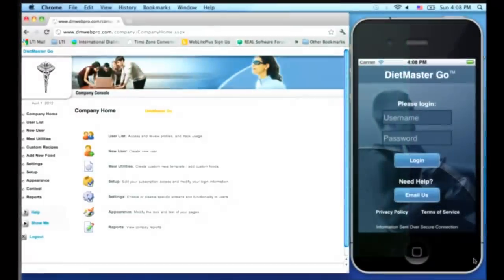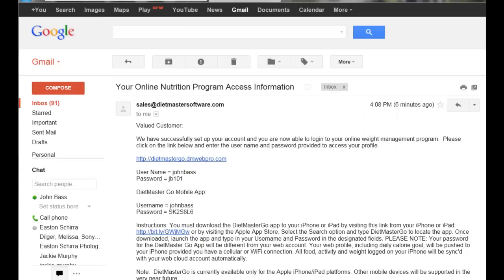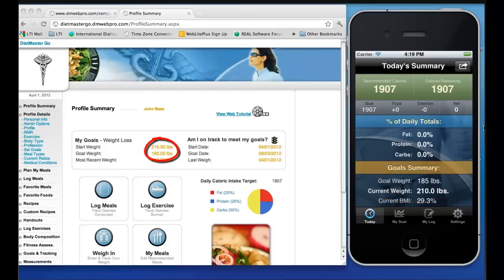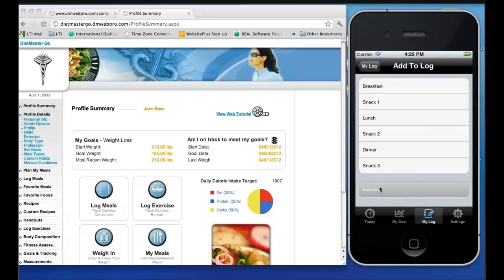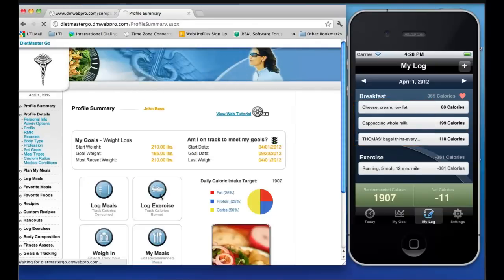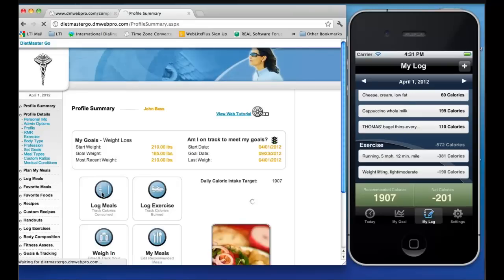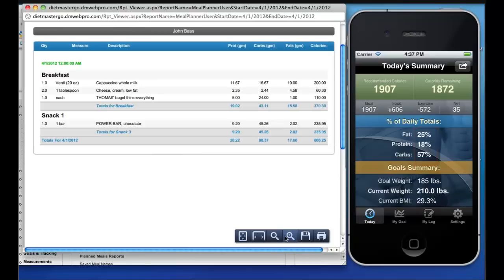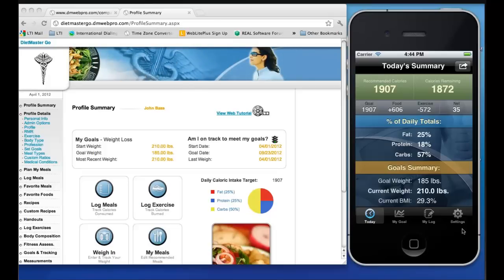DietMaster Go Mobile App Intro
The following is a brief video that will overview the all new DietMaster Go mobile app and its integration with our DietMaster Web platform.